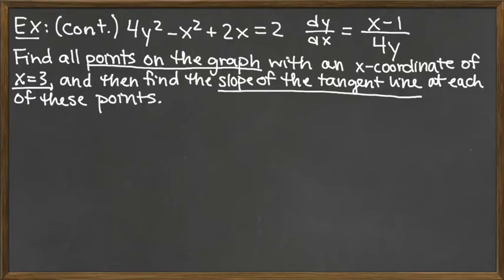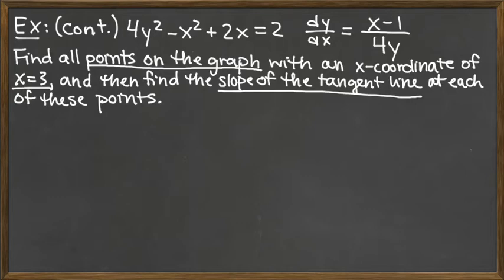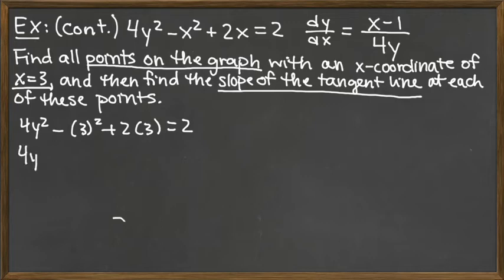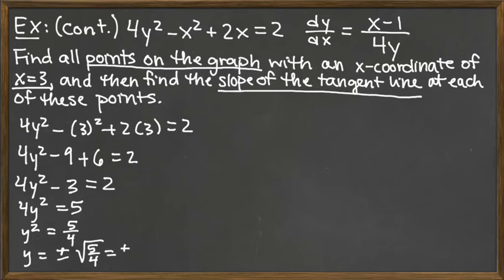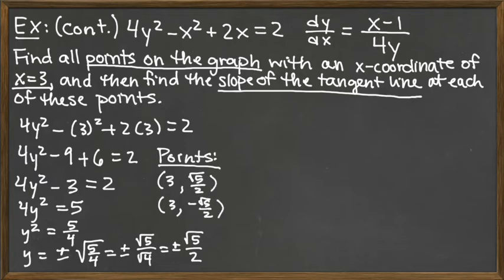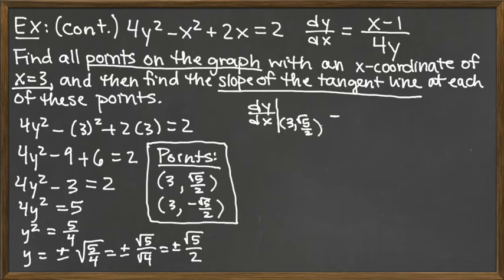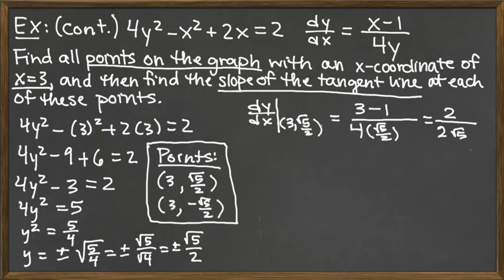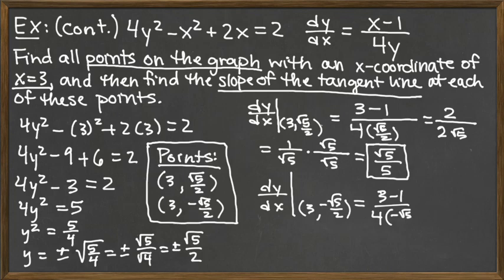Video 7/10 - Chain Rule and Implicit Differentiation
Implicit Differentiation - Points and Slopes x Example